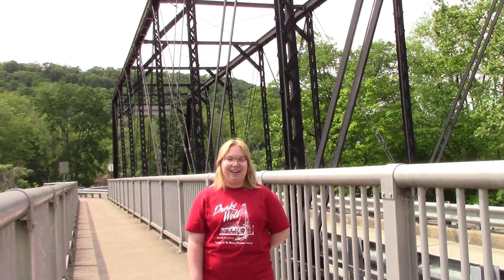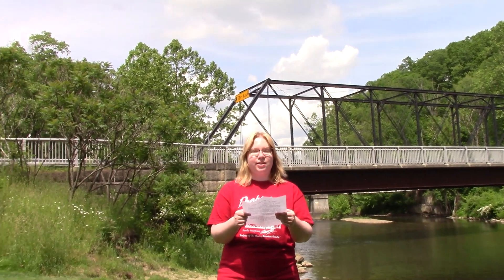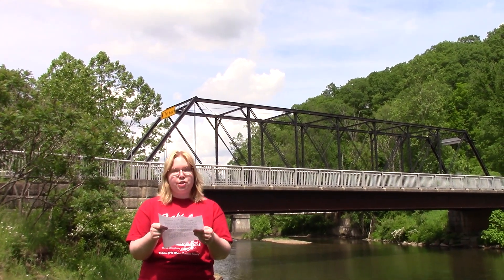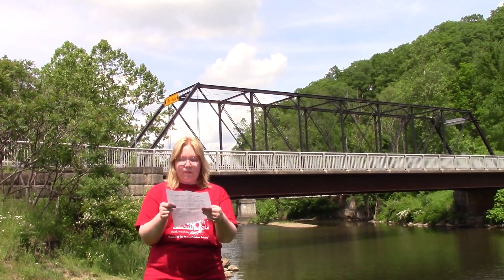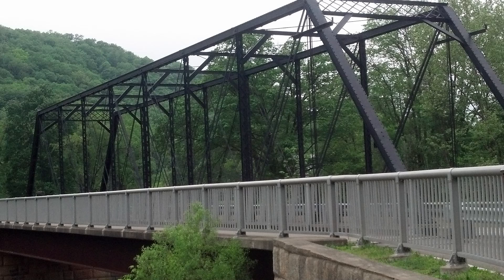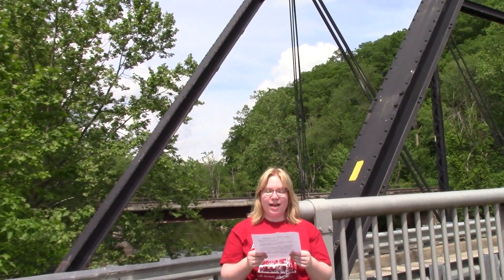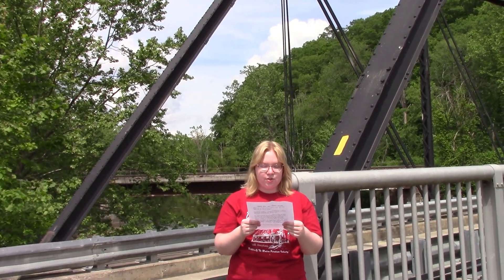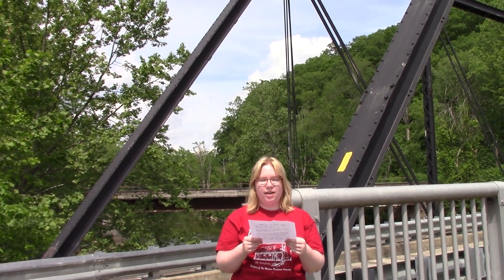Drake Well 360: Jersey Bridge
Listen to learn more about the famous Jersey Bridge that connects the world to our site!